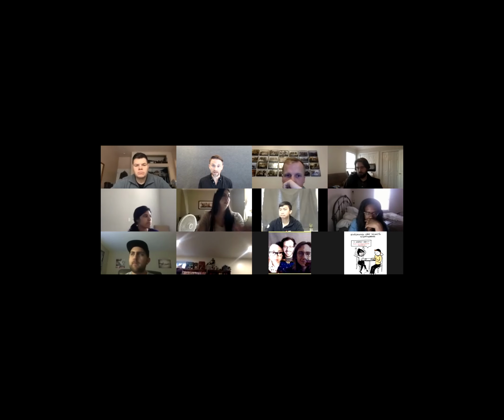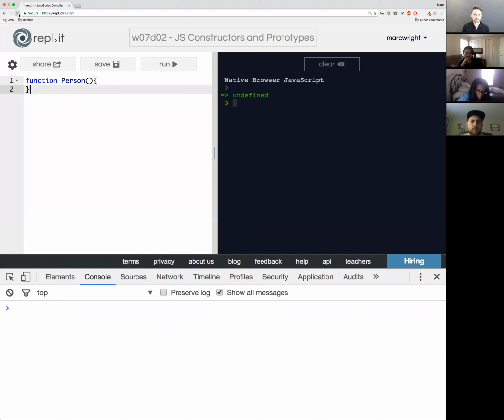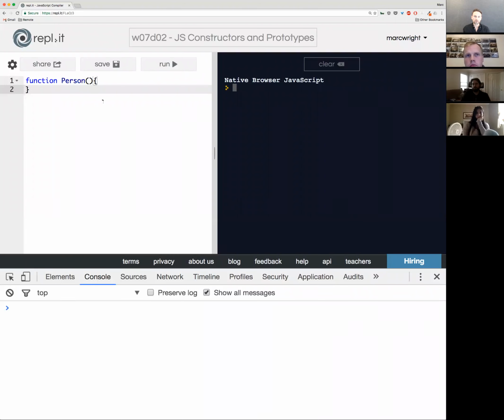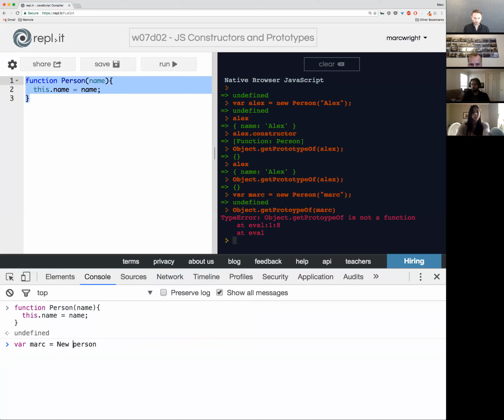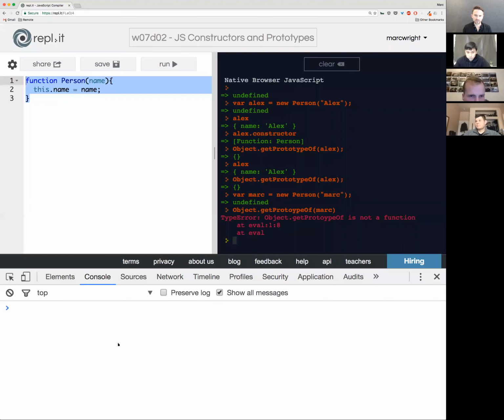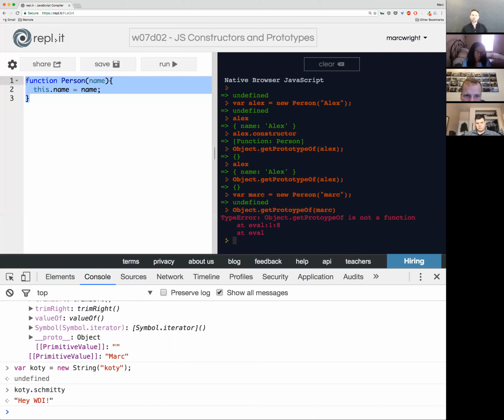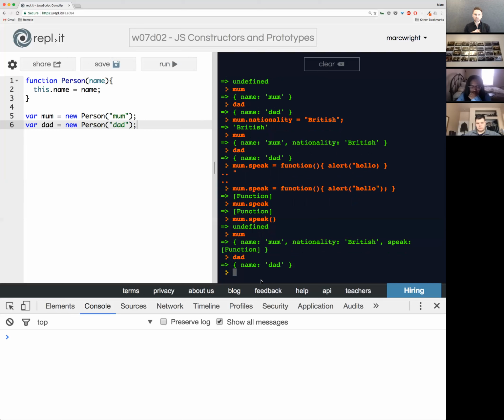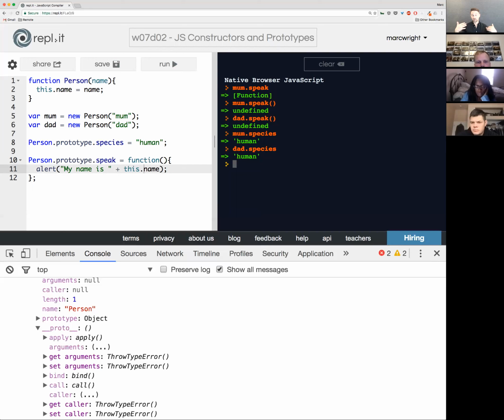w07d02 - JS Constructors and Prototypes